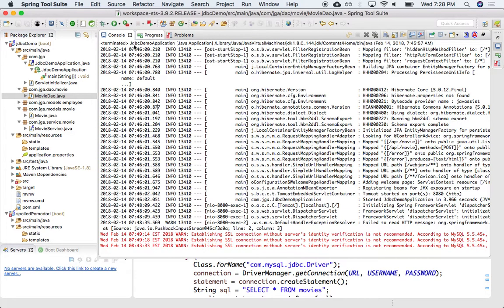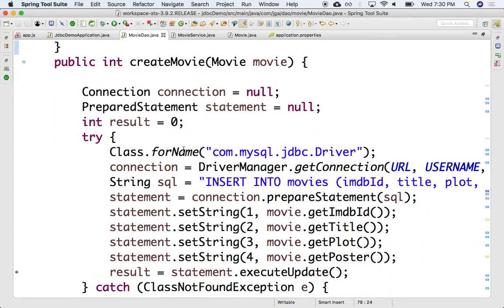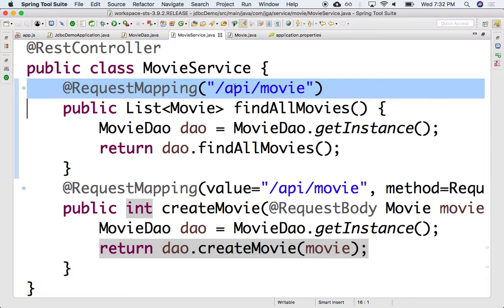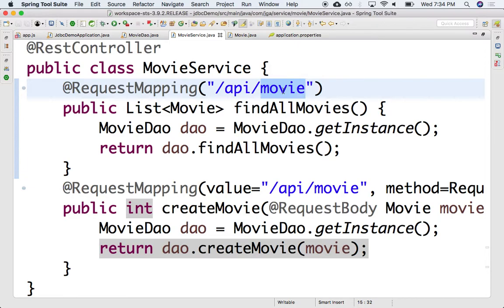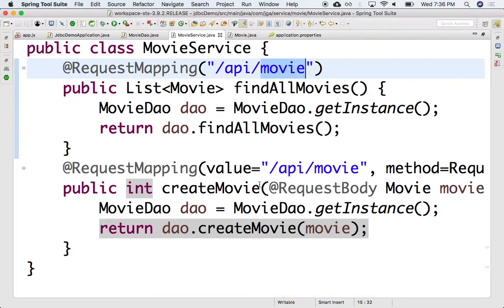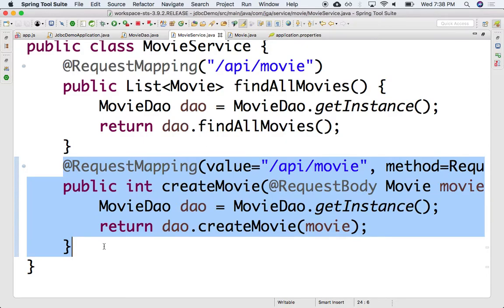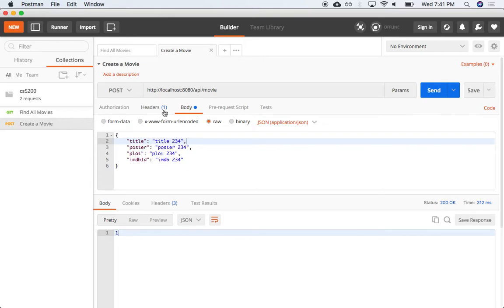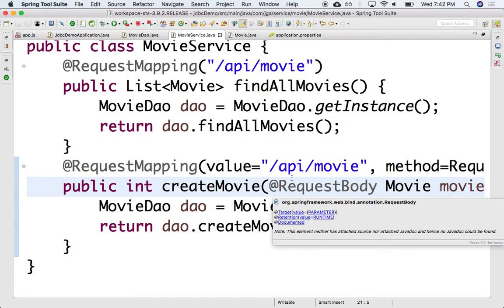00600 review daos from last class